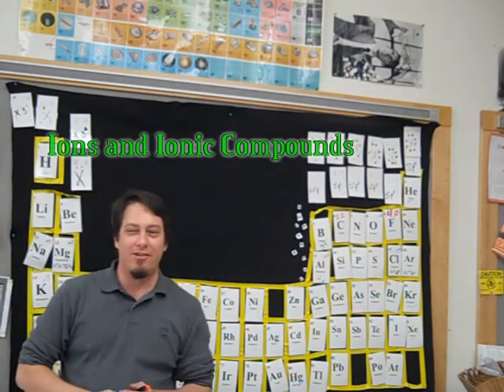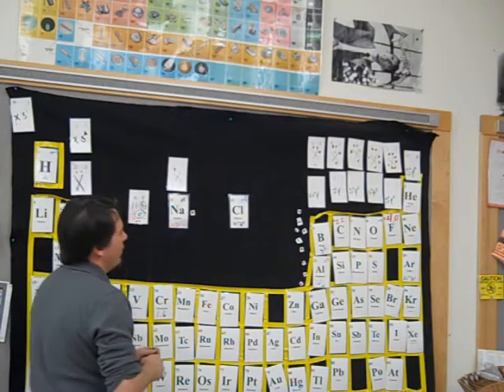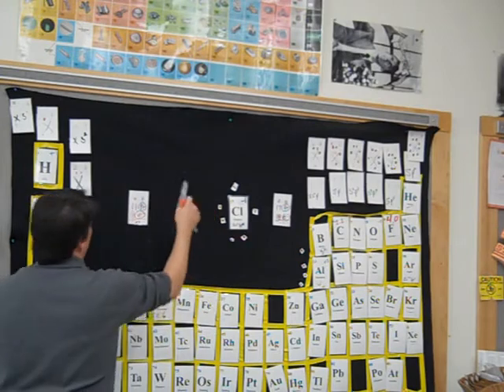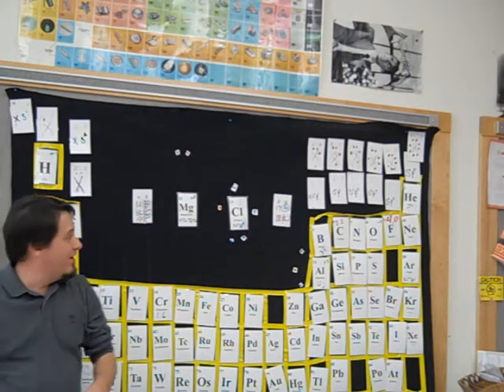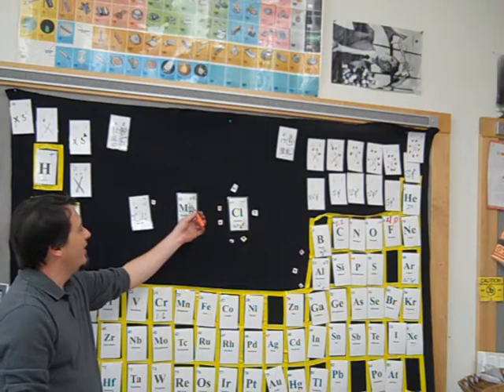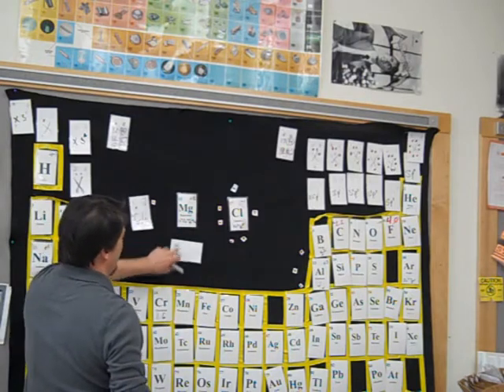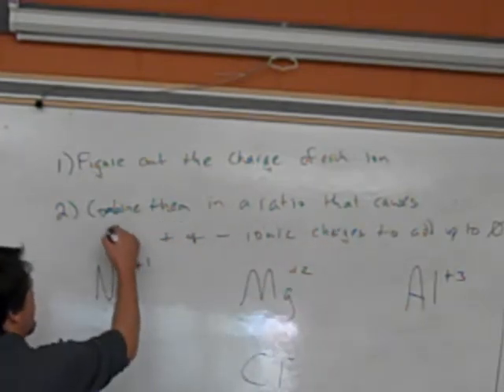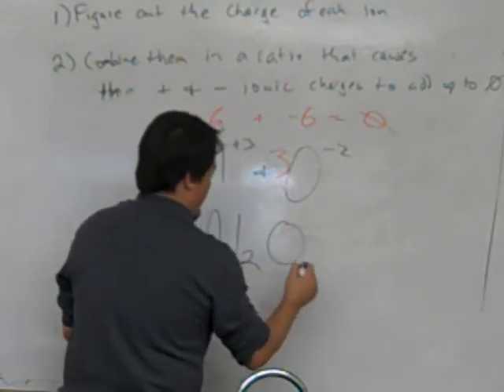Ions and Ionic Compounds